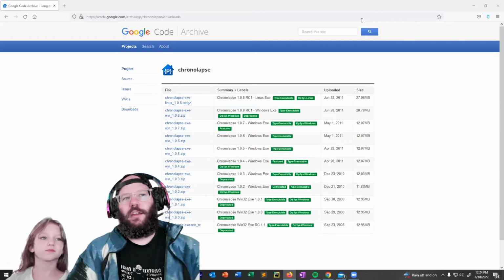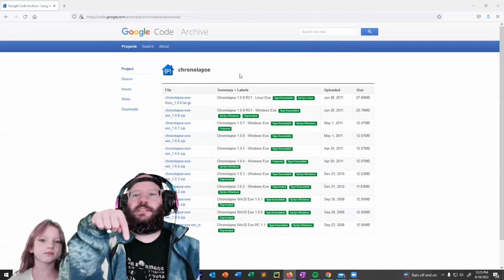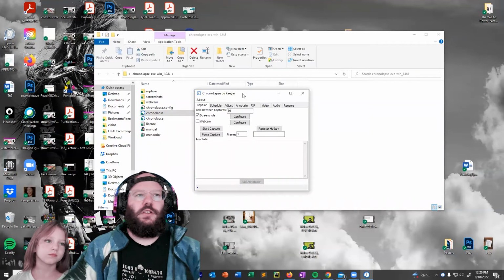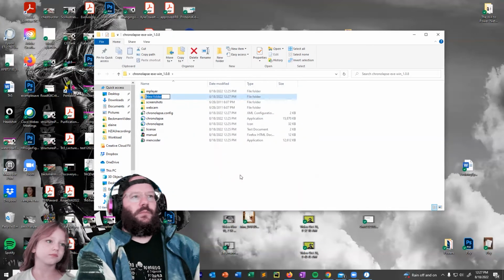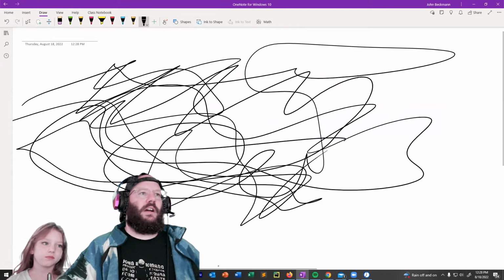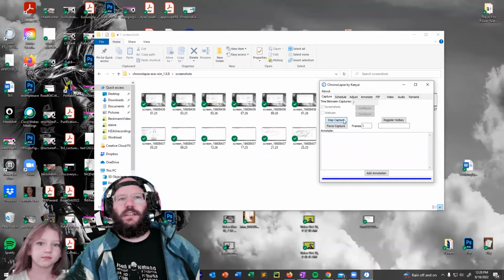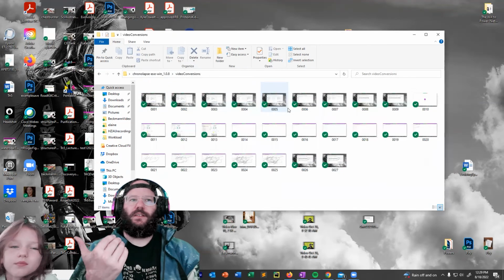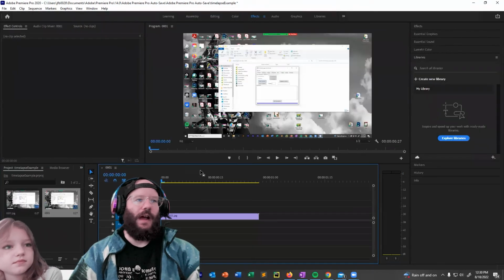Time Lapse Screen Shot Pipeline: Scientific Illustration Chronolapse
Here I demonstrate how to download a free software chronolapse which allows time lapse photography of your computer screen. I show how to collect these shots, rename them, open them in premiere pro and convert them into a video.